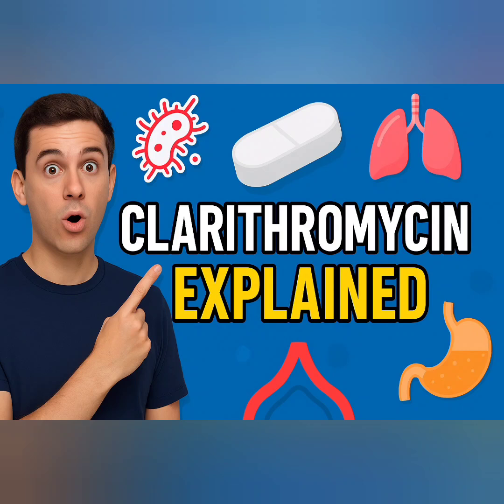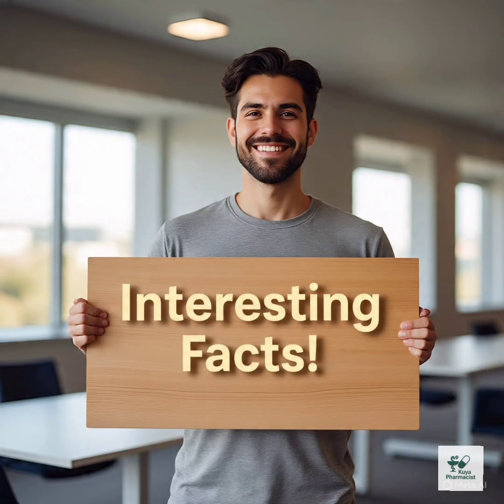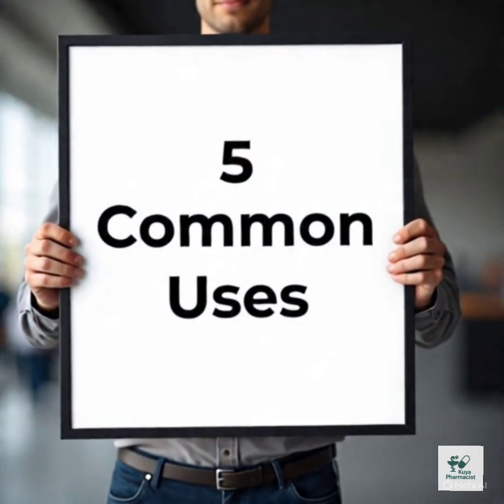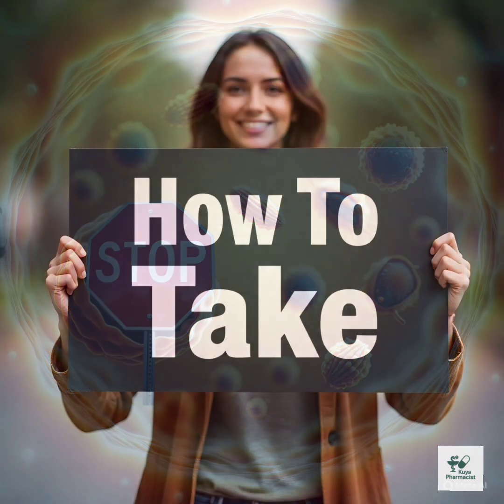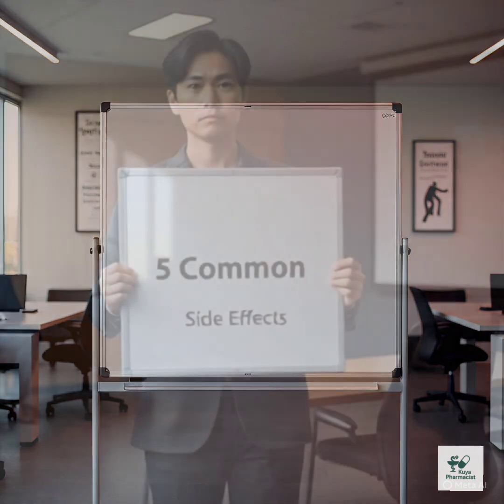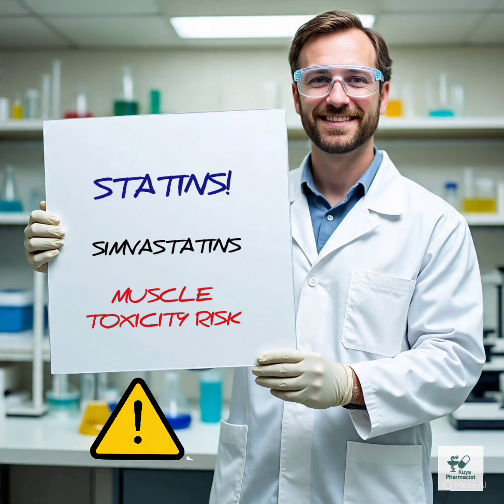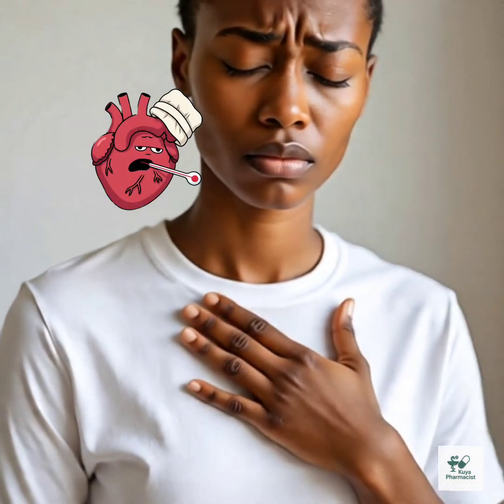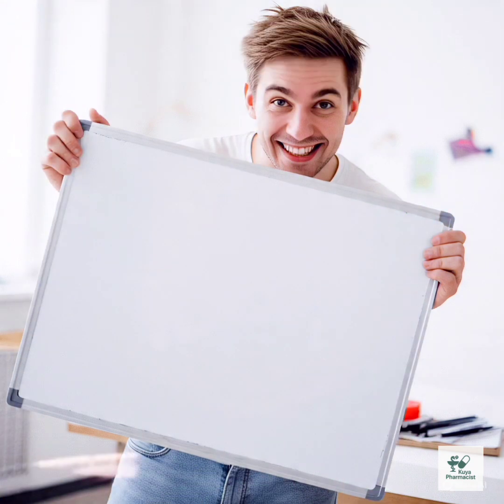Clarithromycin Explained: Uses, Side Effects, and Why It’s Smarter Than You Think!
📝 Description:

What if one antibiotic could fight lung infections, heal your stomach, clear your skin, AND reduce inflammation? Meet Clarithromycin — a powerful, multi-tasking macrolide antibiotic that does more than just kill bacteria.

In this video, we break it down in a fun, simple way:
✅ 5 common uses
✅ How it works (mechanism of action)
✅ Proper dosage and how to take it
✅ Common side effects
✅ Dangerous drug interactions
✅ Safety tips you must know

Whether you're a student, health enthusiast, or just curious, this video makes medicine easy to understand and fun to watch.

⏱️ Chapters (Timestamps): [More or less]

0:00 – Intro: A Super Antibiotic?
0:21 – Fun Facts About Clarithromycin
0:51 – 5 Common Uses
1:21 – How It Works (Mechanism of Action)
1:41 – Dosage and How to Take It
2:01 – 5 Common Side Effects
2:31 – Drug Interactions to Watch
2:56 – Is Clarithromycin Safe?
3:16 – Final Thoughts + Pro Tips